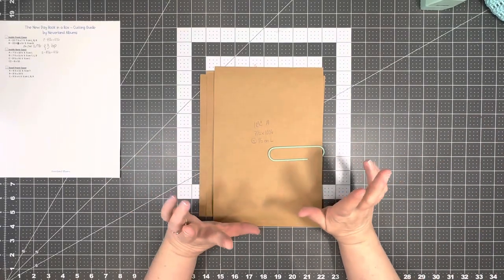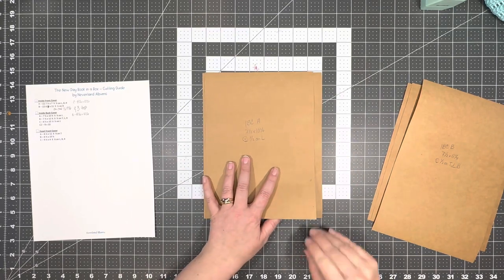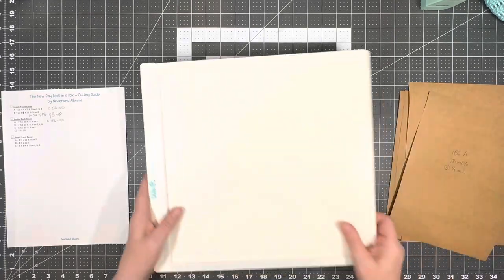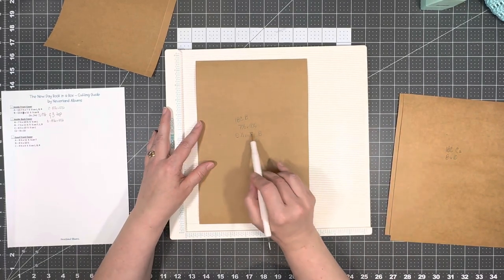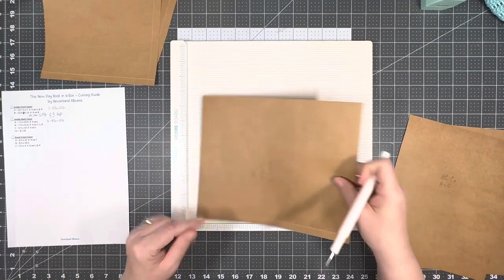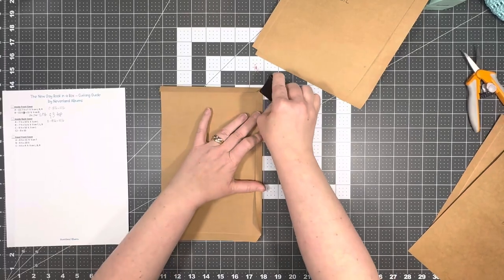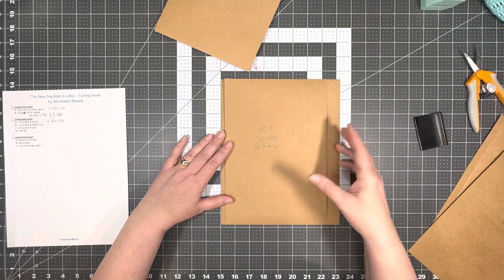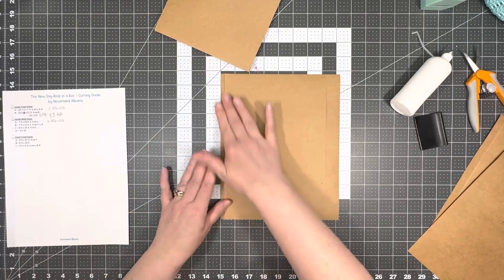New Day Book in a Box Tutorial 6 Inside back cover